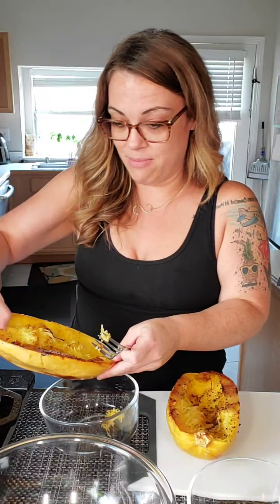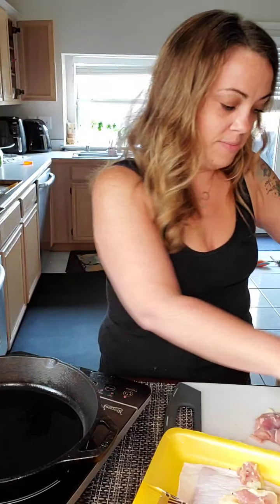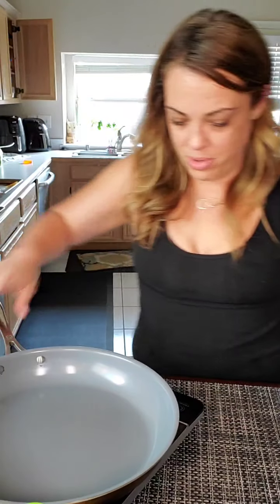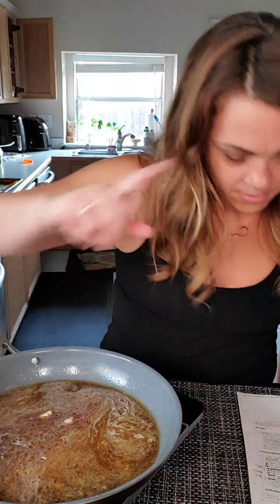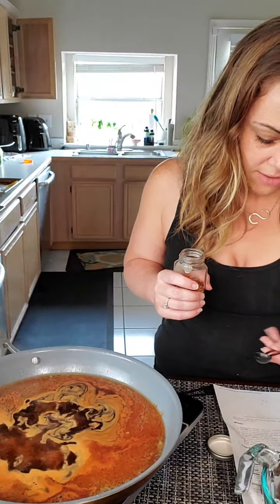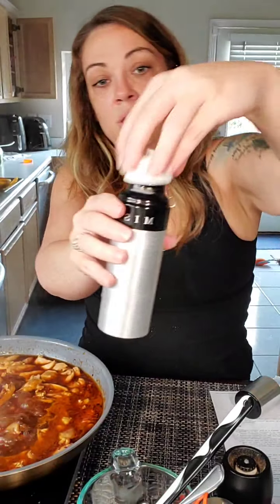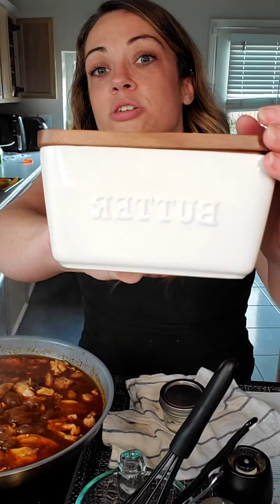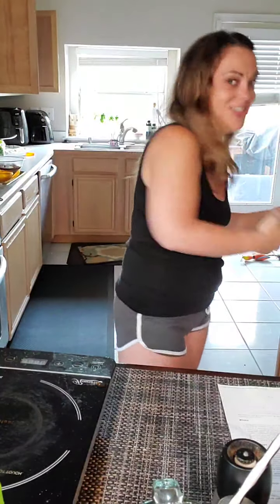Keto Bourbon Chicken with Keto Sam I Am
Catch me LIVE on Instagram every Monday and Tuesday at 630pm CST